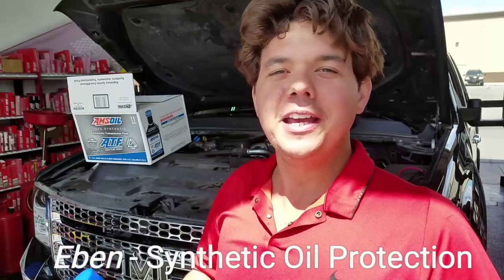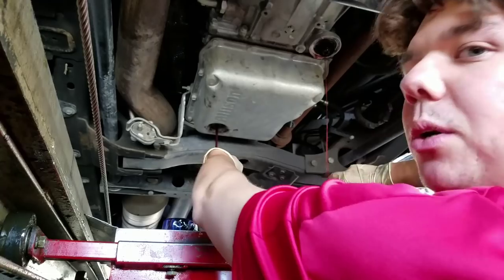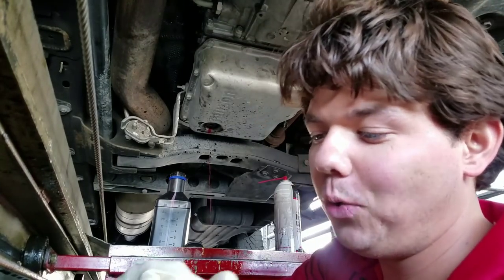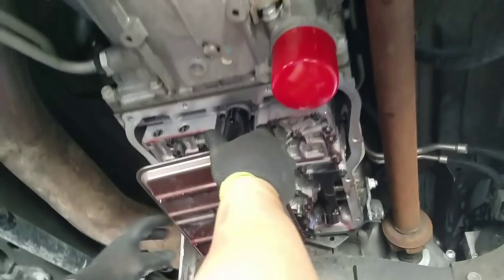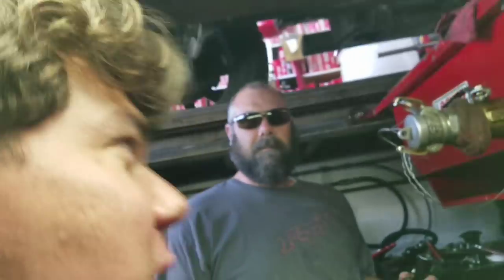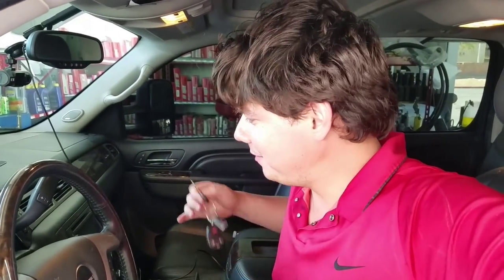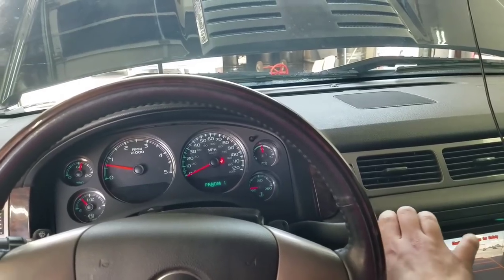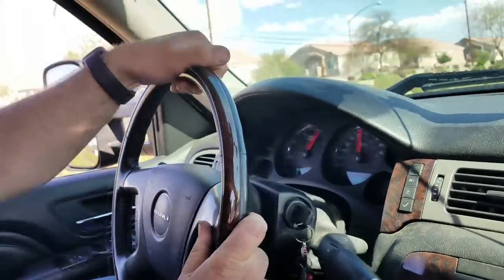2013 GMC 6.6L 2500 AMSOIL Allison ATF Fluid Change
I give a man a fishing pole & show him how to fish.

     Together! We can get your vehicles to run better than brand new!

For me to get credit & be "Your" Independent AMSOIL Dealer please use my website below or my dealer no. 5331179 call anytime Eben Rockmaker
1. Click hamburger menu
2. Click offers AMSOIL preferred customer
3. Click join now 6-month PC member add to cart. ( there is no reoccurring renewal membership unless you select that dot box )
( you have the option to not have your credit card saved if you prefer - est. 1972 )
4. Scroll up to the top Select shop by vehicle.

New promo: FREESHIP

Eben Rockmaker, independent Amsoil Dealer
Dealer no. 5331179

🇺🇸 Did you know a oil manufacturer can call a lubricant a Full Synthetic when it's only 25% synthetic? AMSOIL is different because it is 100% Synthetic and has a higher film strength keeping the metal parts separated. AMSOIL allows less friction, less heat, less wear on the component. AMSOIL Signature Series motor oil has guaranteed protection for up to 25,000 miles or 1 year of normal driving.